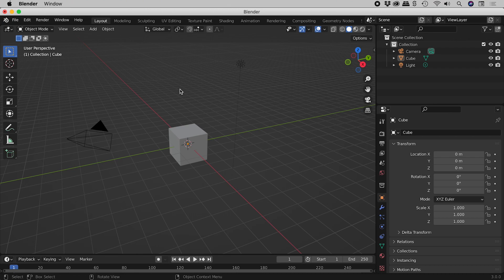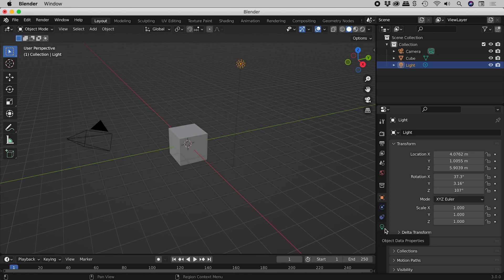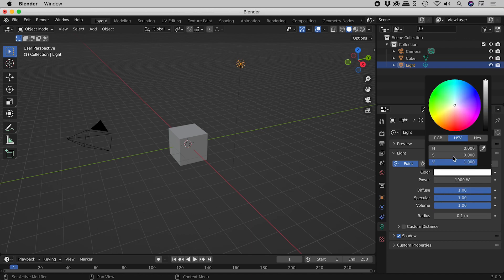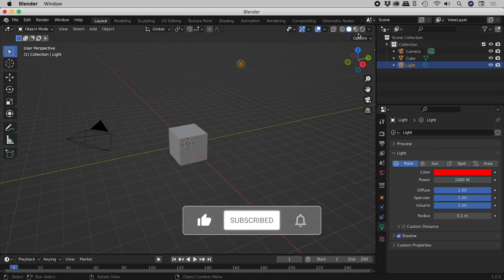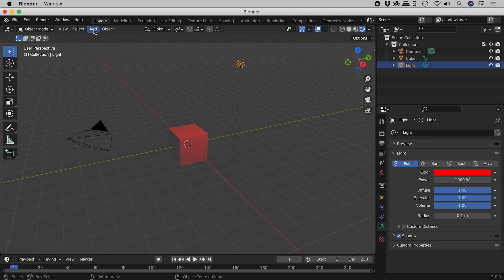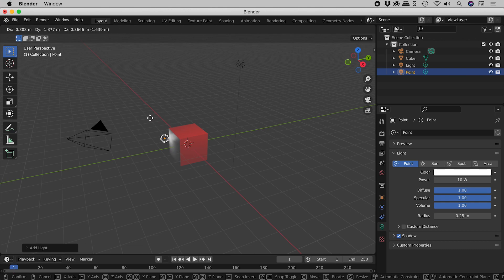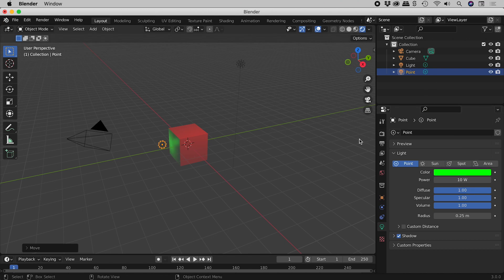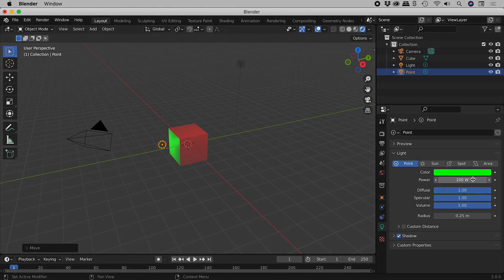How to Change Color of Lights in Blender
Learn how to adjust the color and power of new and existing lights within Blender. Details below...

Changing Color of a Light
With a light selected, go to the Object Data Properties section in the Properties panel. It has the green light bulb for an icon. Within the Light section, click on the Color swatch and choose a color from the color wheel.

Displaying Color
By default, the color of lights and object materials will not be visible. The main window is the 3D Viewport. In the upper right corner of this window are 4 buttons for the various Viewport Shading modes. The first two modes, Wireframe and Solid, do not display the color of lights or objects. The last two modes, Material Preview and Rendered, do display such color.

Adding a Point Light
Within the main window, click on the following within the menu...
Add - Light - Point

Moving a Light
With a light selected, press the G key to enter Move mode. Move the mouse to reposition the light and click the left mouse button once to commit the change in position.

Changing Power of a Light
With a light selected, adjust the Power option within the Light section of the Object Data Properties section of the Properties panel.